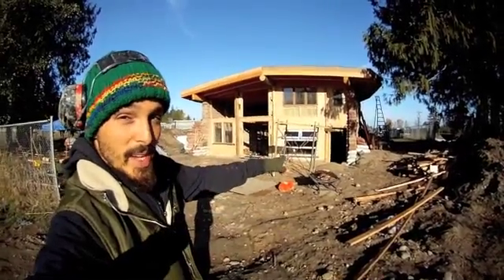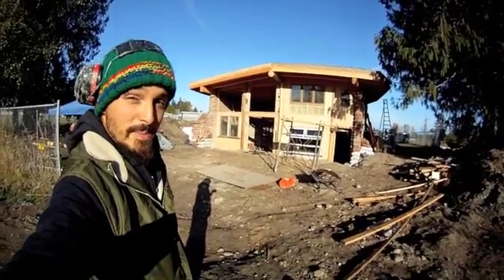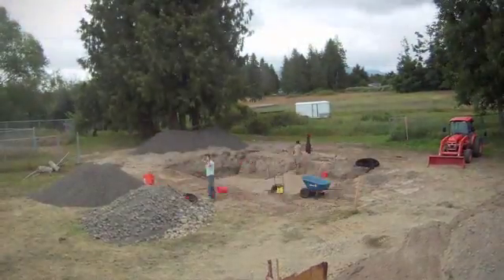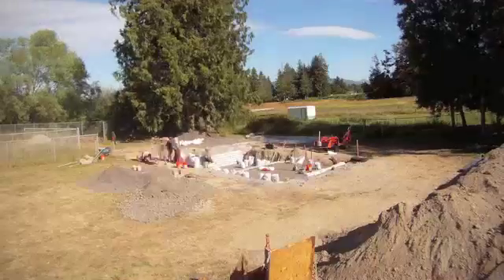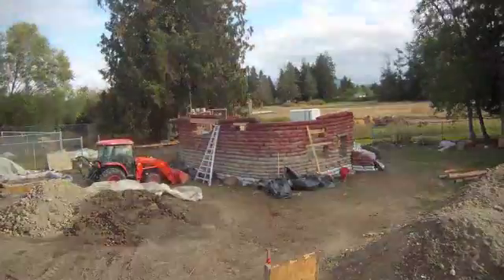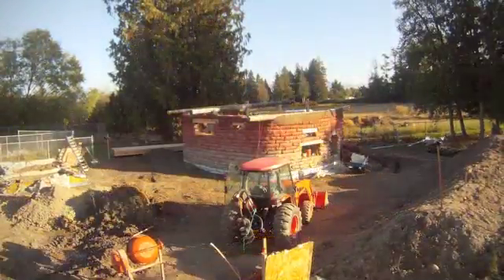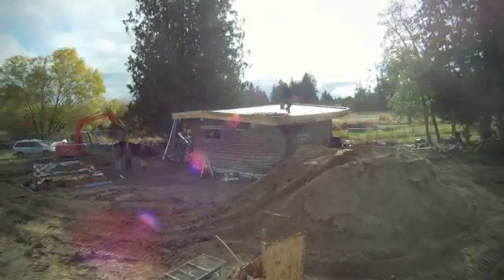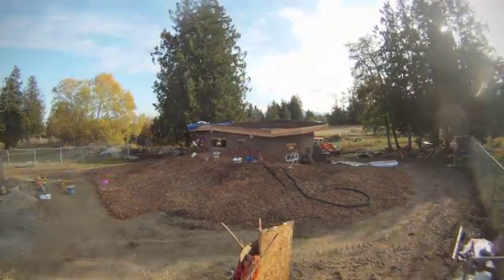The Regenerative Home Prototype - EarthenHand.com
This research benefits everyone. Billions of people on the planet need energy efficient and cost effective homes that improve quality of life. We aspire to meet the increasing demand for buildings that provide for basic human needs without overusing earth's resources. This design uses appropriate technology for high performance and very low embodied energy.

Regenerative design of buildings is one excellent way to take care of people and the planet into the future. The word 'Regenerative' describes this approach best, meaning that the design allows us to live while benefitting the natural systems that surround u